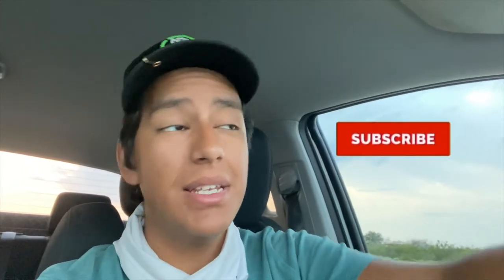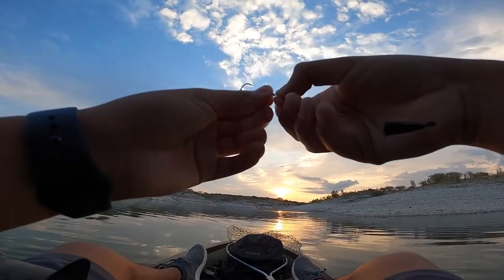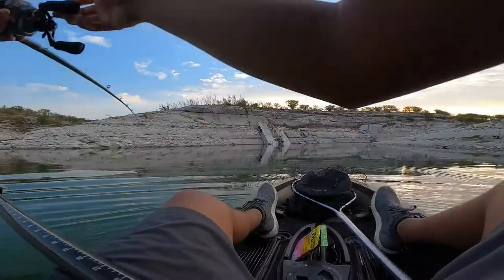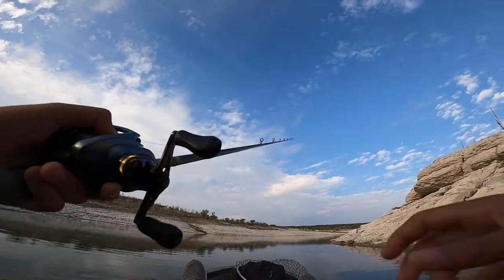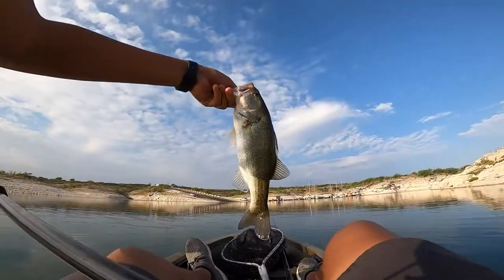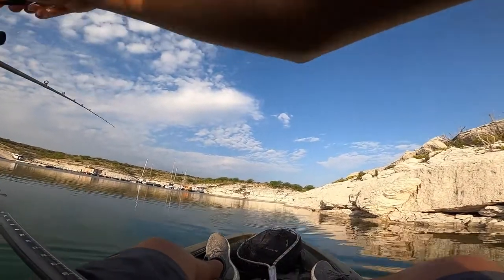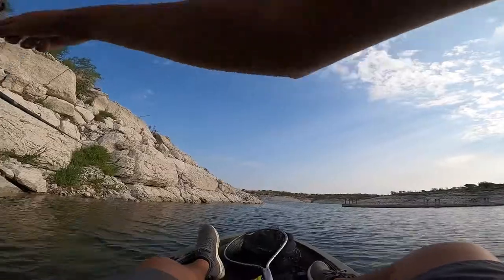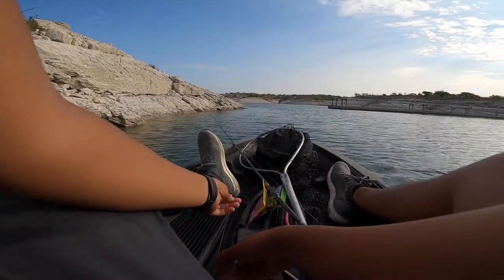Do PINK SENKOS actually work?!?!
In this video I tested if pink senkos actually work, and the results are amazing.

Reels: Shimano Curado DC and Lews Mach 2
Editing: Final Cut Pro and Photoshop
Cameras: iPhone 11 Pro Max and GoPro Hero 8